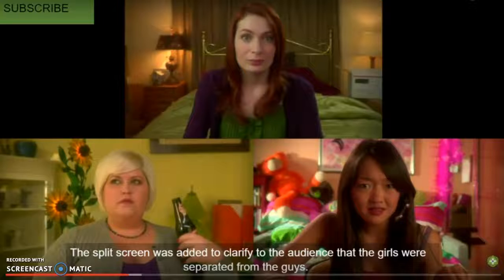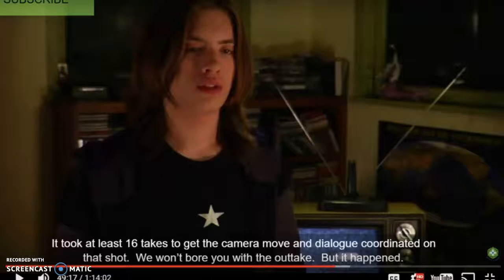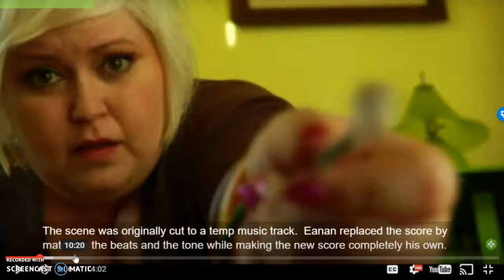W9 Video 3/4: Editing and Writing Assignment